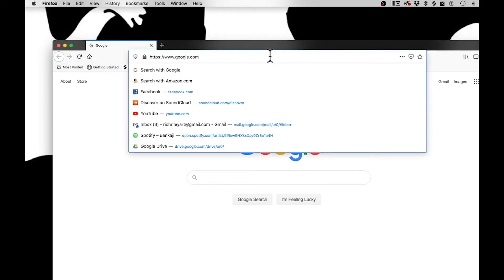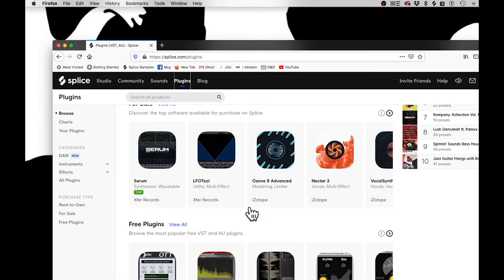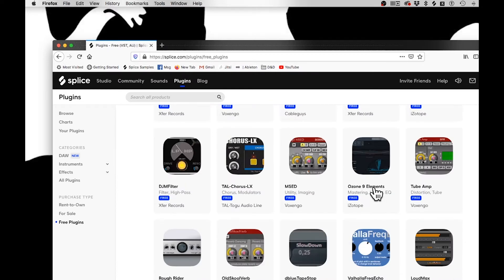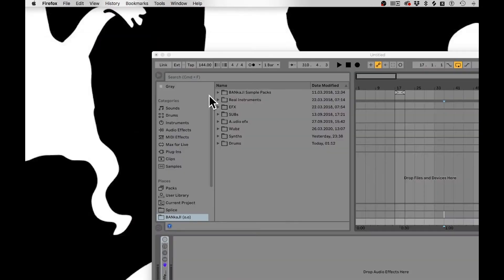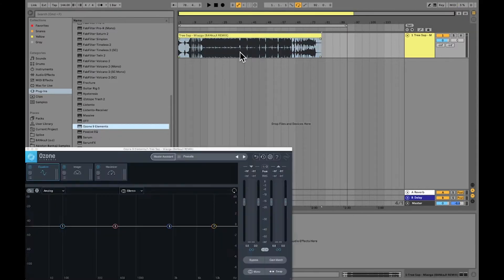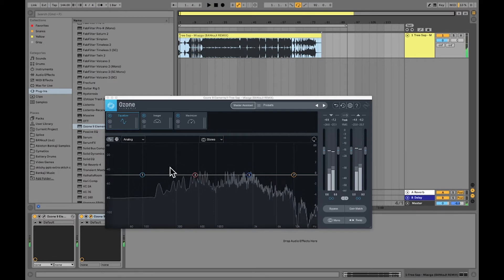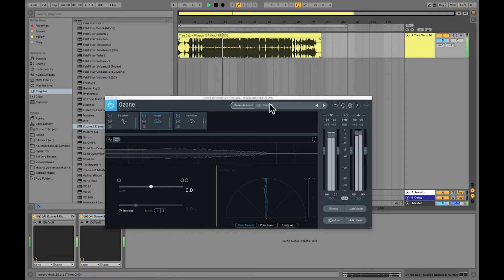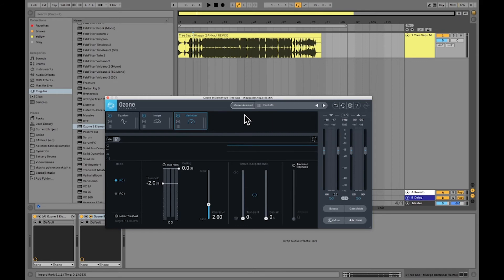Ableton With BANkaJI Free Mastering Plug In On Splice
Maitri Multi Media: Free Ozone Elements on Splice

Lesson by BANkaJI

Ableton Live 10 Suite Multitrack Recording Software

Making Music: 74 Creative Strategies for Electronic Music Producers

Akai Professional APC Mini | Compact USB Bus-Powered 64-Button Clip Launcher / MIDI Controller For Ableton Live

The Chord Wheel: The Ultimate Tool for All Musicians

The Secrets of Dance Music Production

Music Theory for Computer Musicians

Focusrite Scarlett Solo (3rd Gen) USB Audio Interface with Pro Tools | First

KRK RP5 Rokit 5 G4 Professional Bi-Amp 5" Powered Studio Monitor Pair, Black